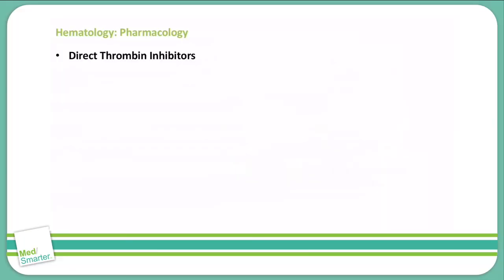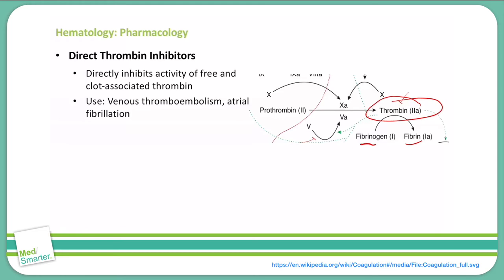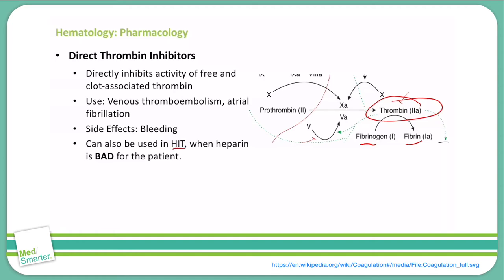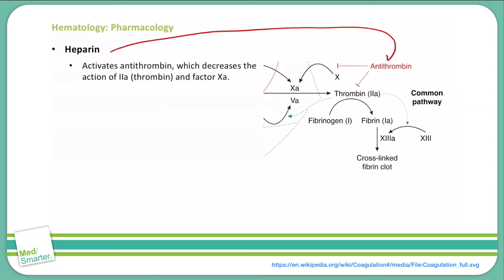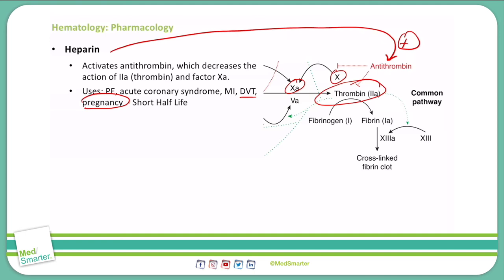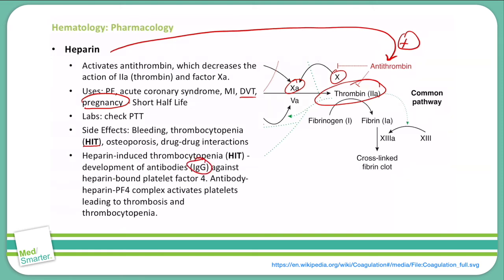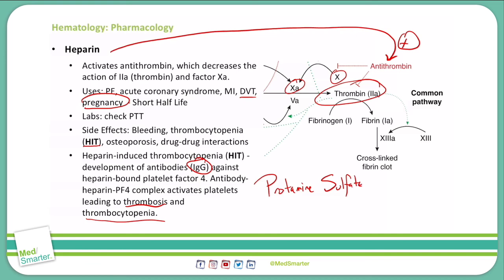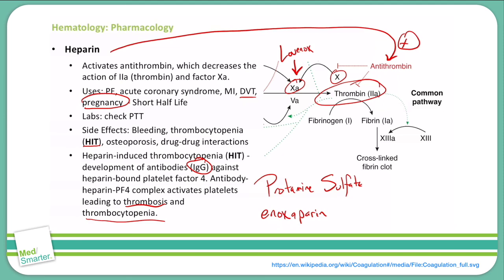USMLE Step 1 | Hematology Pharmacology | MedSmarter | Anticoagulation | Part 1 of 4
USMLE Step 1 Hematology: Pharmacology discussion from MedSmarter with Dr. Jason Colip.

The attached video is part 1 of 4 in a series covering Hematology: Pharmacology Anticoagulation.  We break down the concepts in simple terms in shorter videos so students can focus on the Educational Objective to get a deep understanding of the concept.